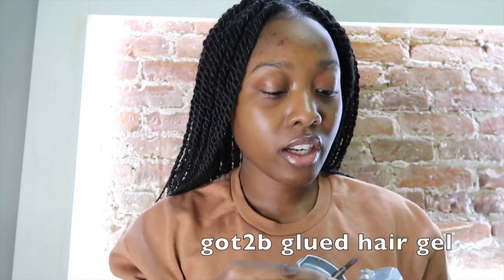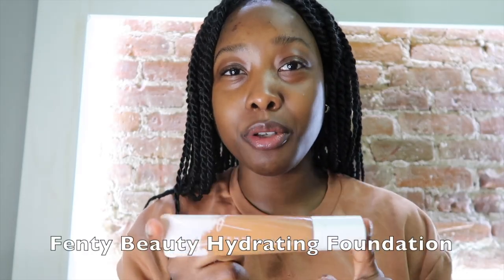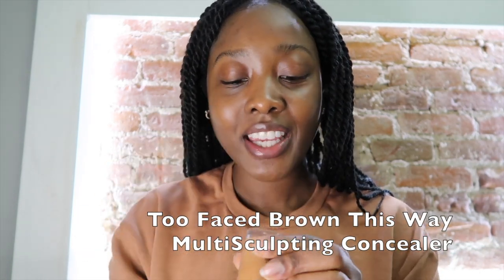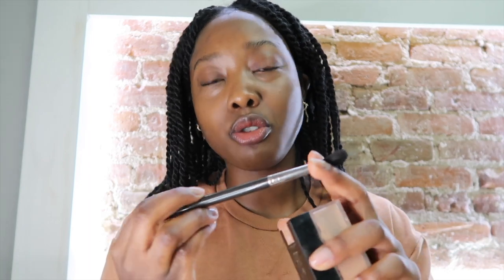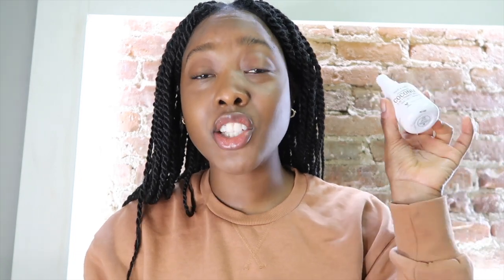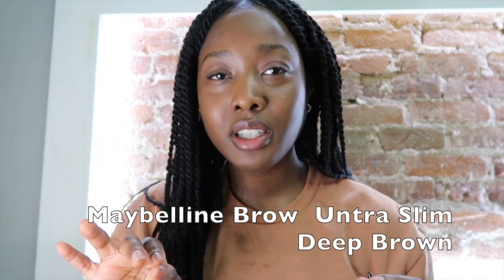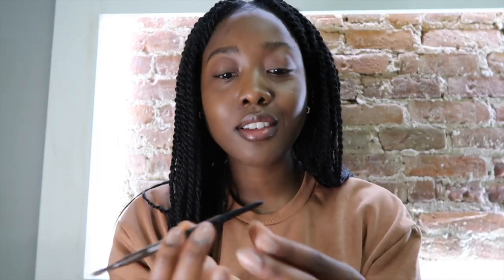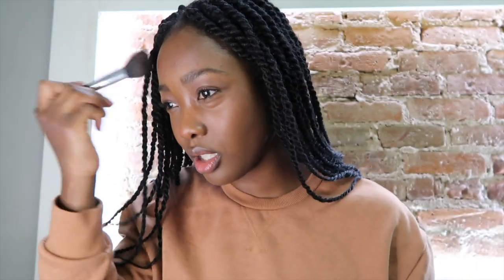Makeup for Speech Therapy Sessions + SO MANY CHANGES| Imani Busby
So we all never saw this coming. Let's do some makeup, pick up tips and get the scoop on all the changes in  Speech a Pathology right now. What topics do you want to hear more about! Lmk down below!